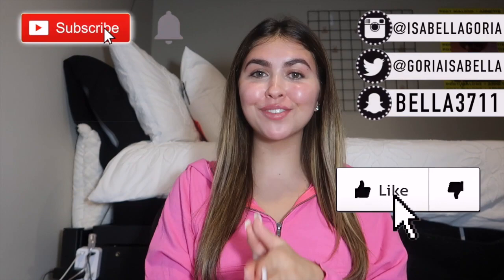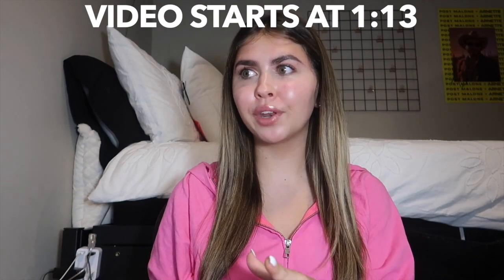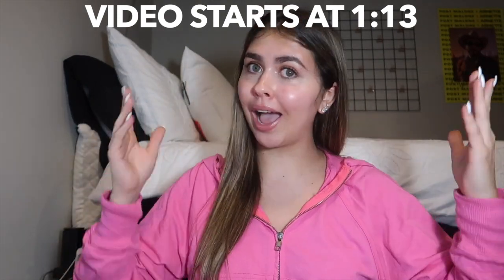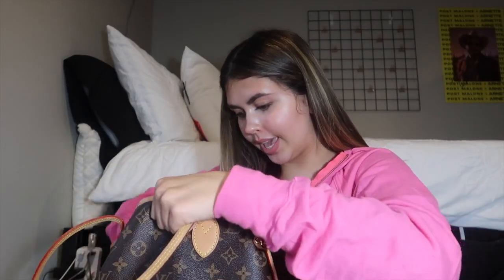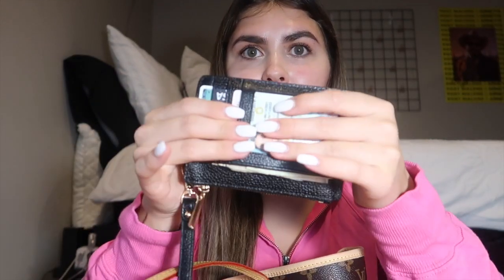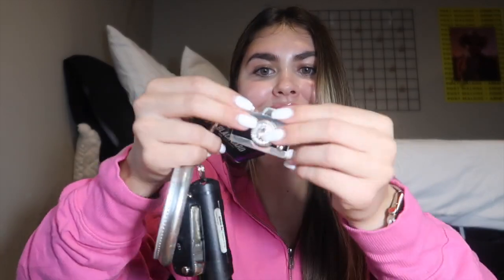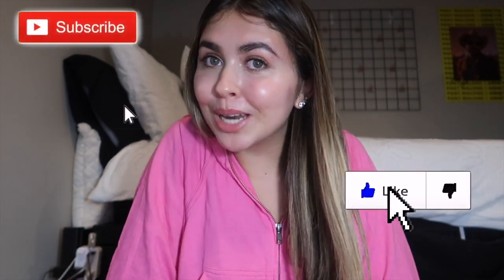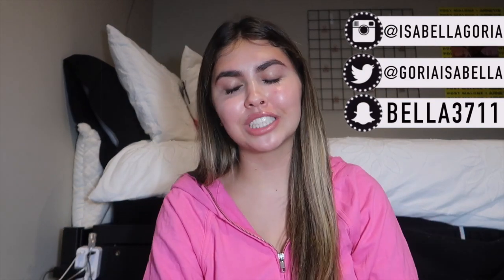WHATS IN MY PURSE! *2020* (LOUIS VUITTON NEVERFULL)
WHATS UP GORIAGANG ?! I am sooo unbelievably happy to have you here. In today’s video I filmed my very first video of 2020! What’s in my purse!

               💕SHOP MY FAV BRAND💕

My favorite items include the Lash slick mascara, skin tint and the Hyaluronic serum!

          Never forget that you are LOVED! Xoxo